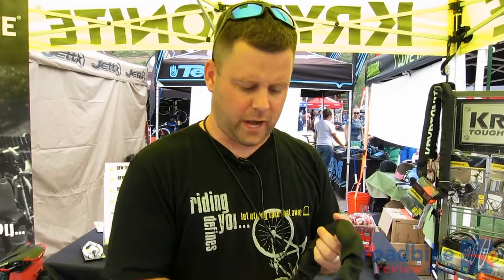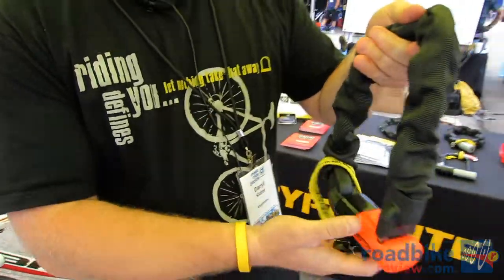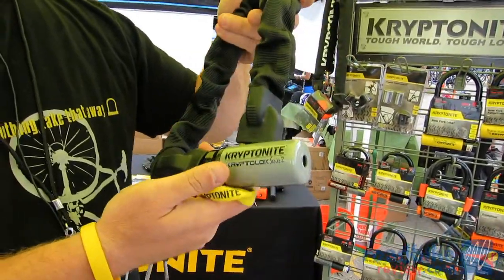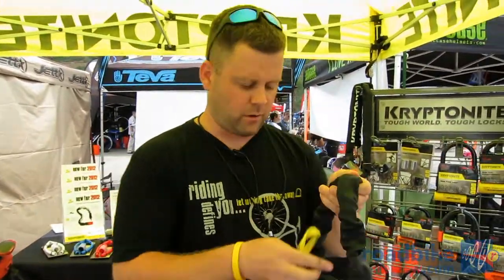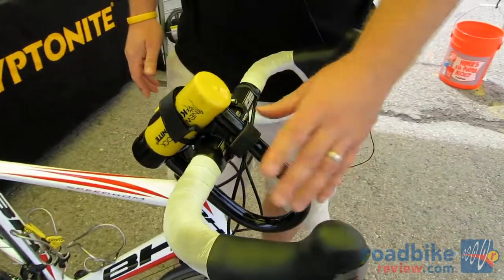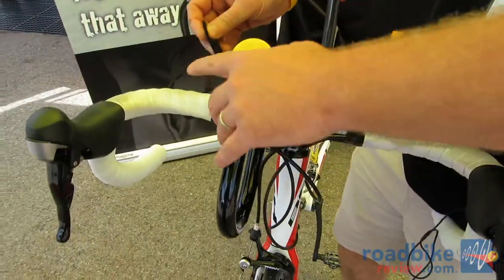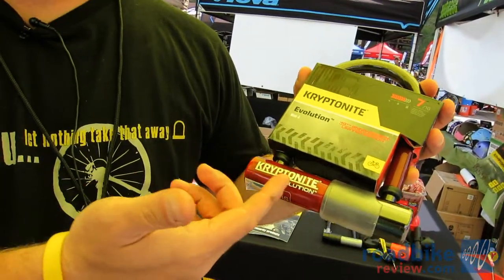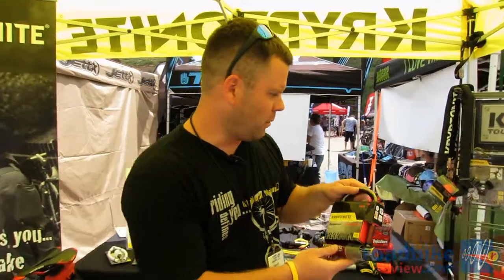Dealer Camp 2012 - 2013 Kryptonite Locks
Daryl Slater from Kryptonite shows us some new integrated security chains such as the Evolution Series 4 mini chain collapsible U-lock and the KryptoLok Series 2. Also shown is the Transit H-Bar carrier handlebar mount from Kryptonite's new Transit Series, which gives riders more convenient ways to transport locks.  Lastly Kryptonite is offering a limited edition Ruby Red Mini 5 U-lock to commemorate their 40th anniversary.